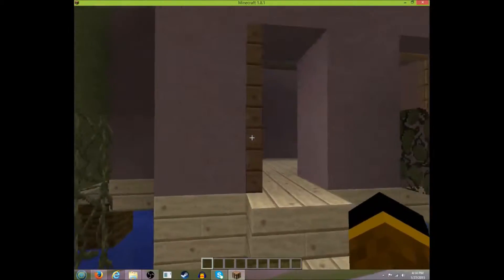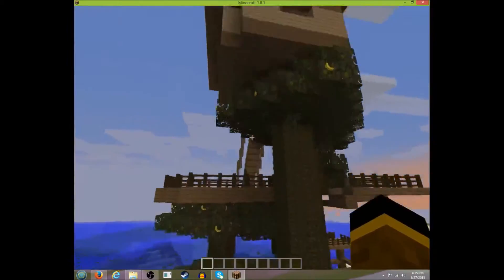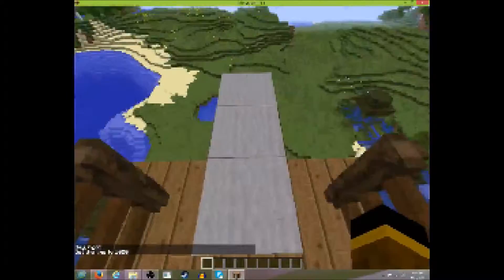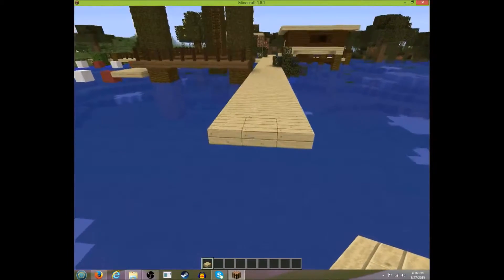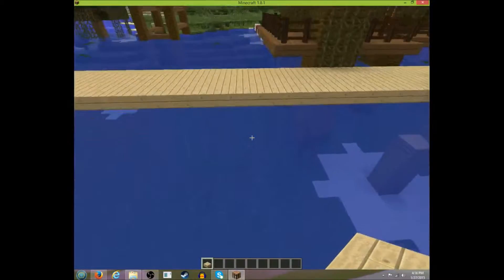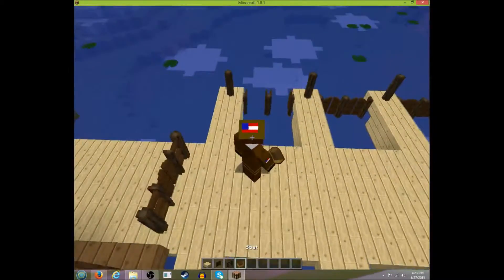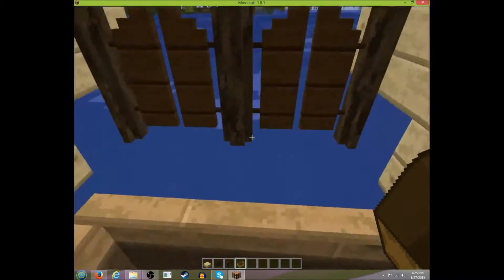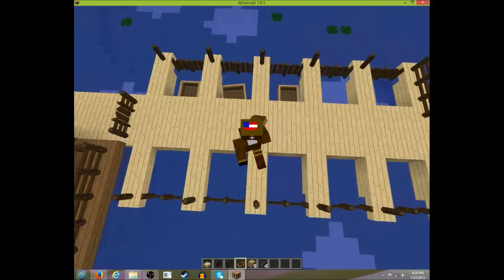vilage vid 1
this is a video where I show you how to make a dock for boats then rage quit.